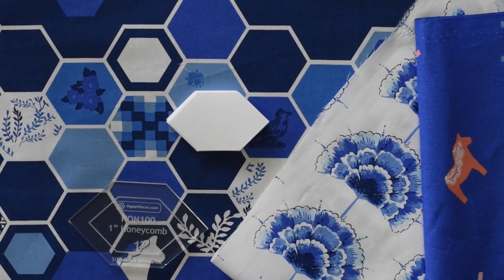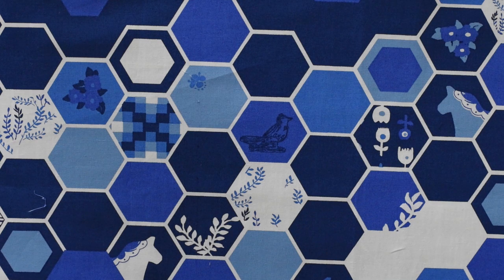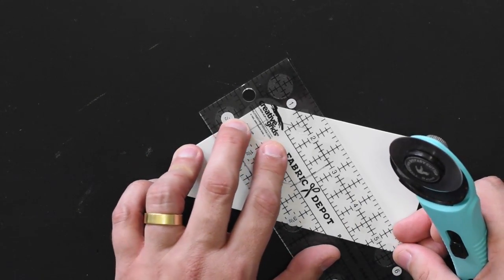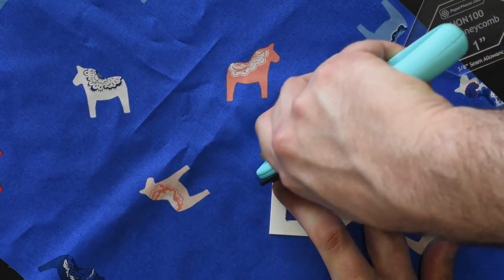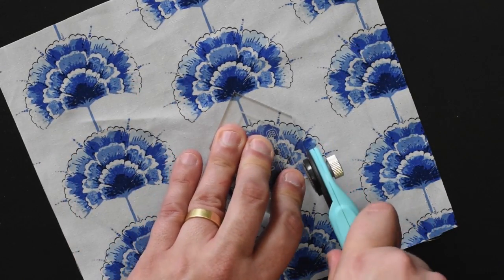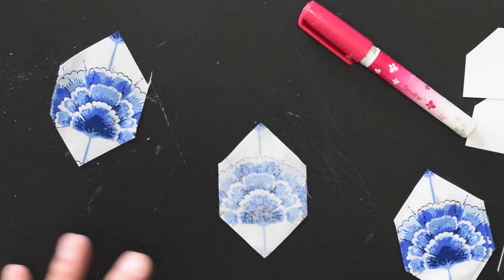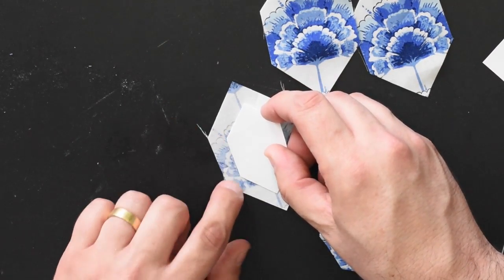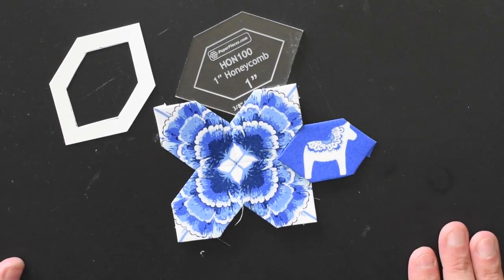English Paper Piecing: Fussy Cutting & Basting with Mx Domestic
Learn fussy cutting two ways and the impact that it can have on an English Paper Piecing Project. You'll also learn how to create your own fussy-cutting view finder and the importance of fussy basting to make your projects "next level".